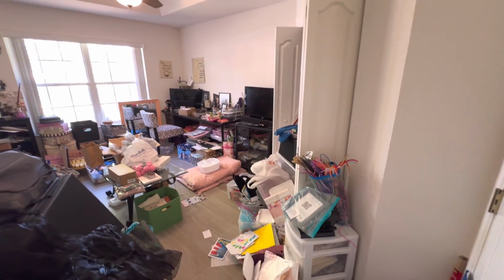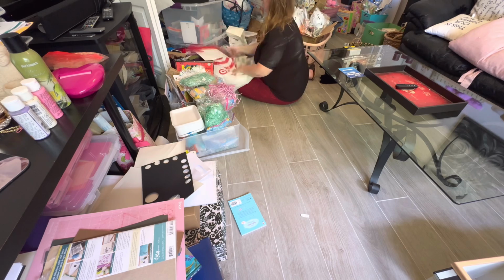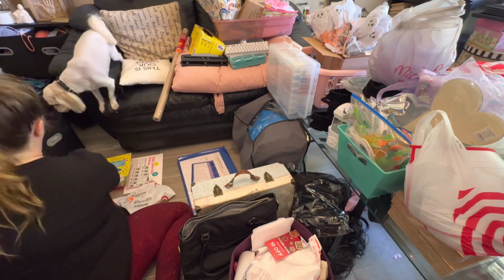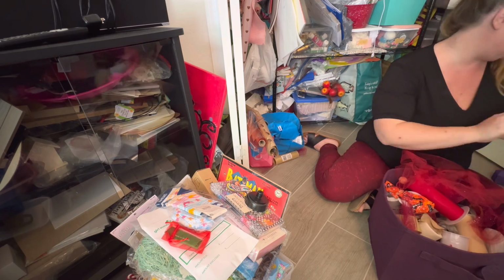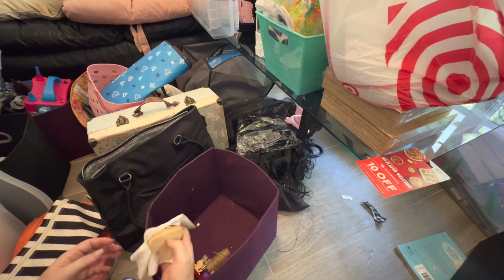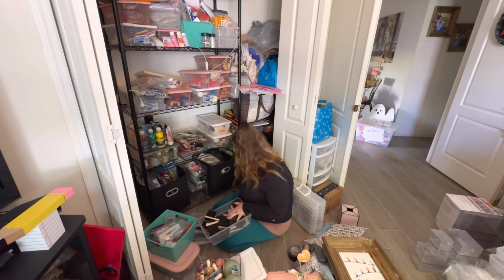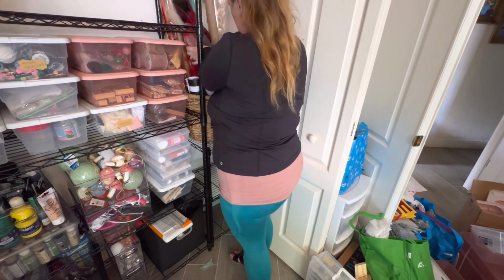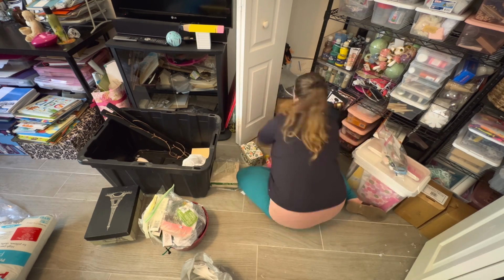HELPING HAND HOARDER OFFICE CLEAN DECLUTTER AND ORGANIZE WITH ME! CLEANING MOTIVATION!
Amazon Store